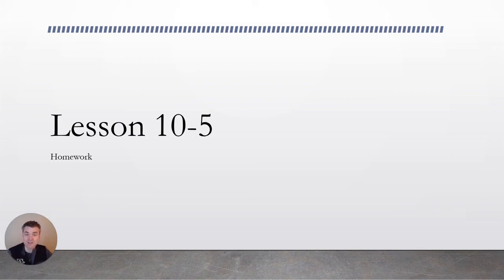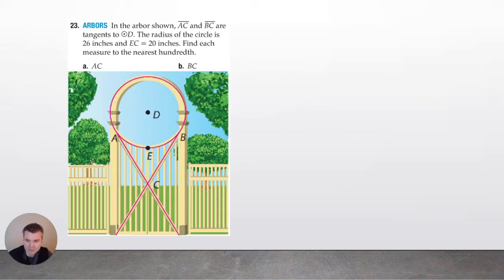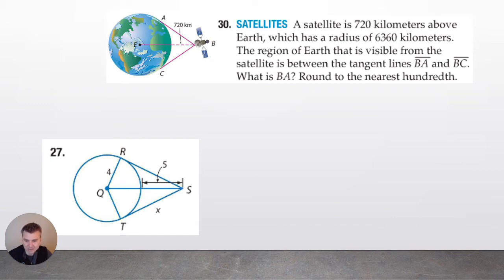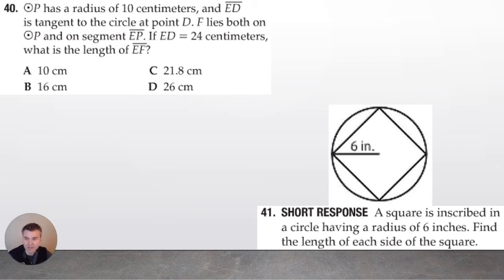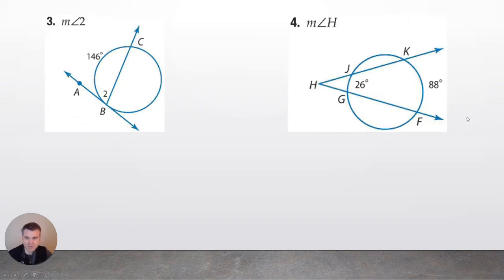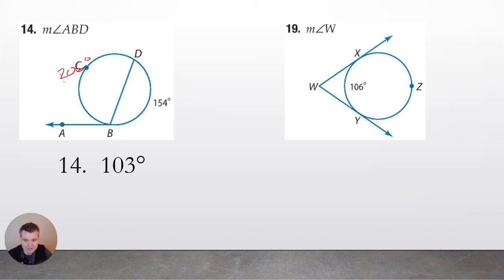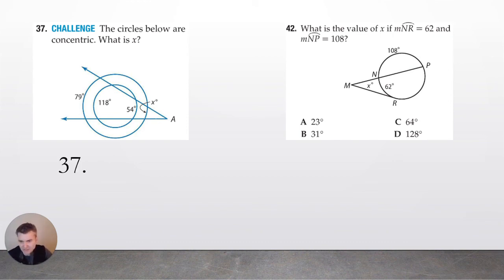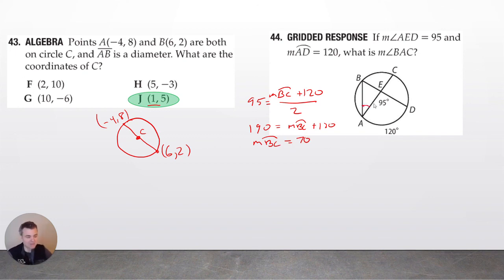Lesson 10-5 & 10-6 HW